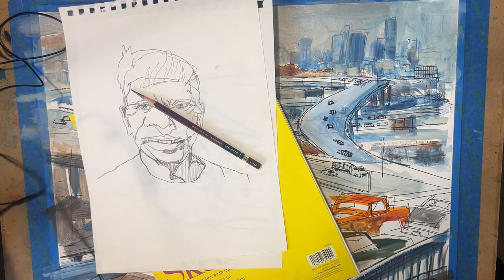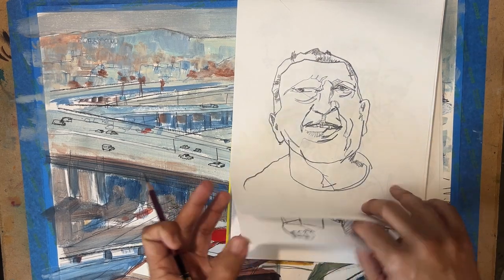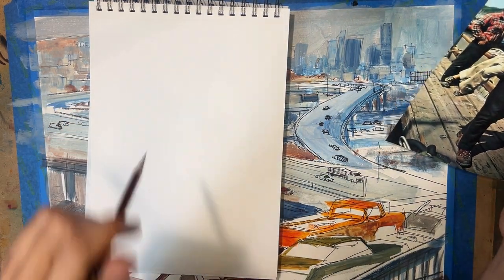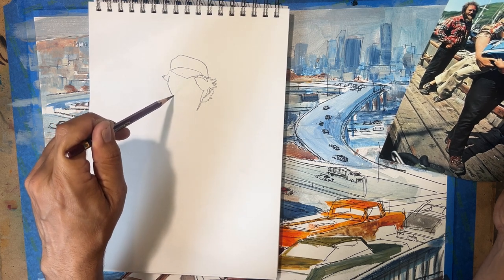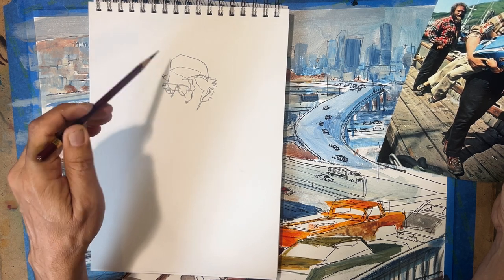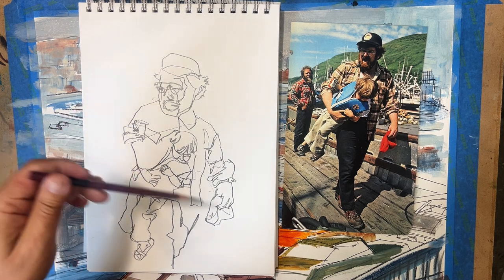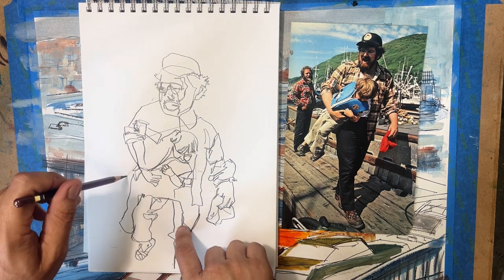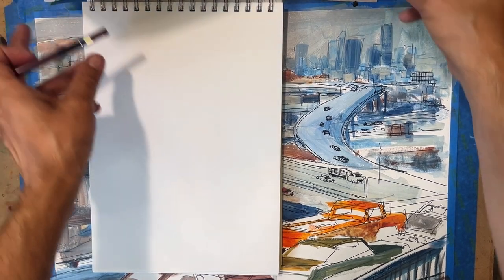Blind Drawing exercise #1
Today we are doing a quick art lesson.

more exclusive videos, scripts, stories, and comics!